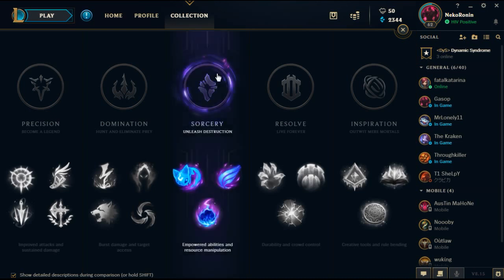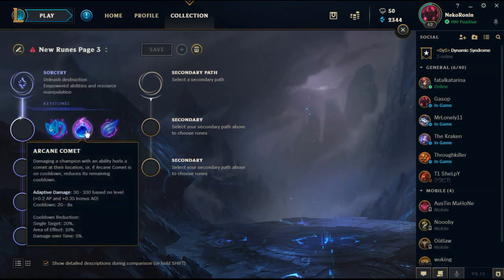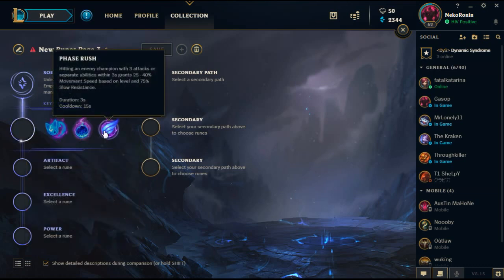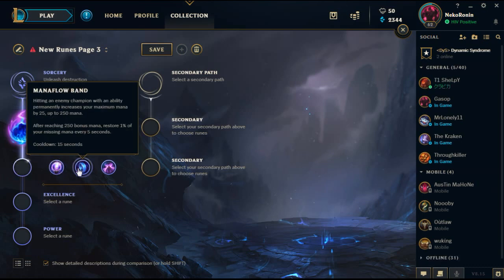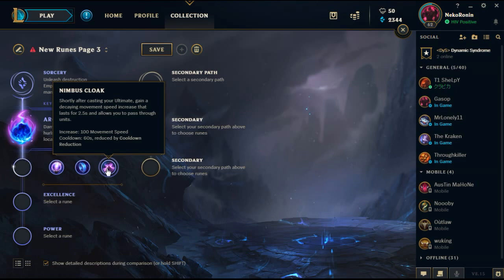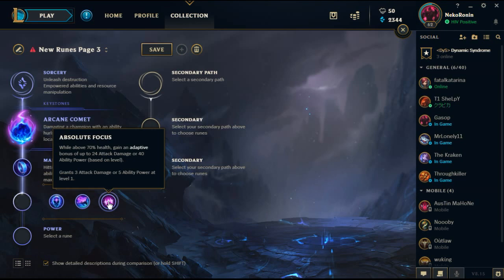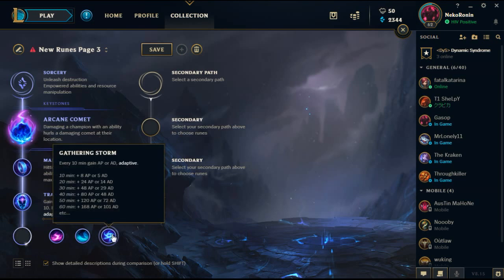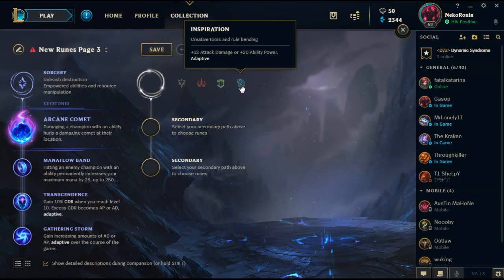Runes Part 3 Sorcery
شرح مفصل لكيفية عمل رون بيج خاصة بك
اضغط على "CC" لمشاهدة الترجمة
Sorcery Tree
How to make a rune page (very in depth guide)
Diamond guide For beginners and all elos